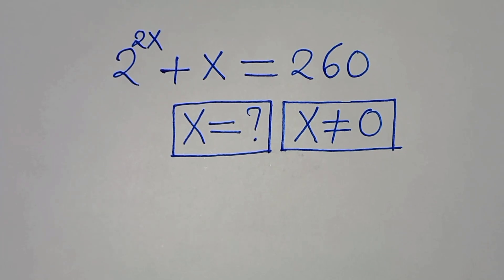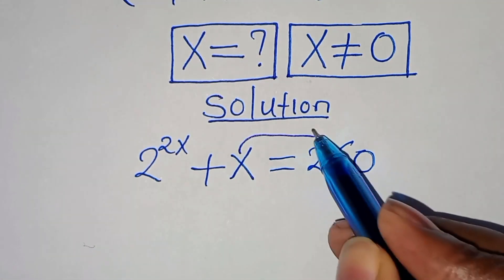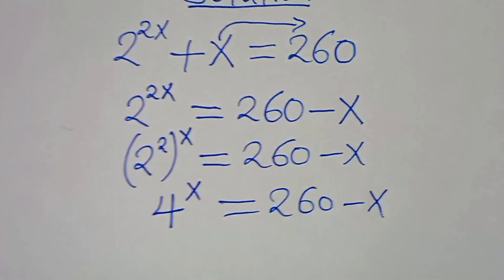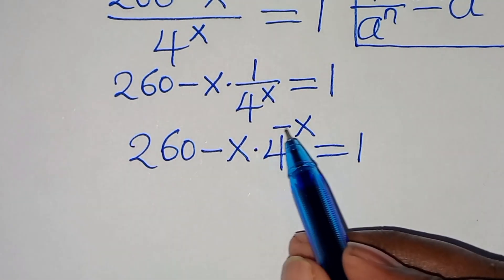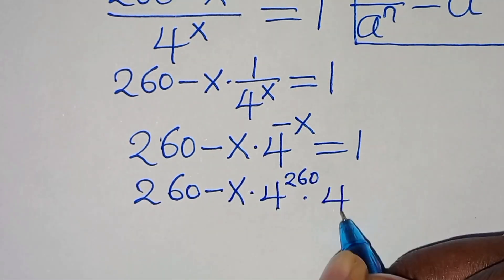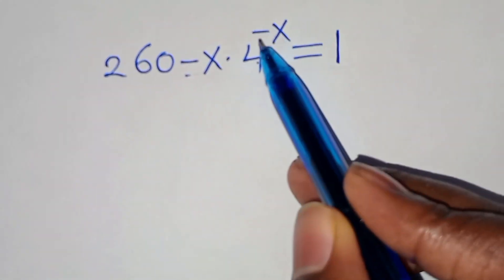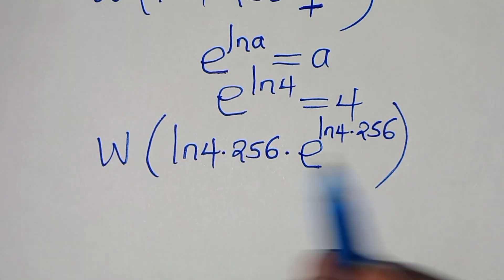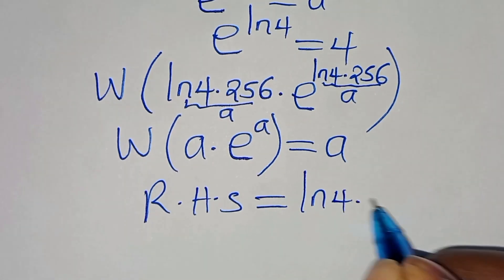Germany | Can you solve this?| Math Olympiad